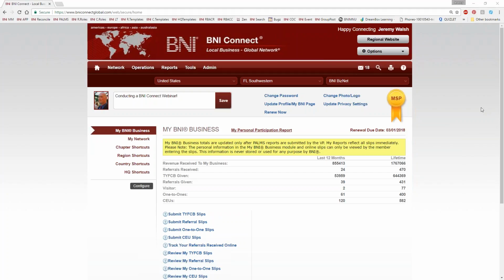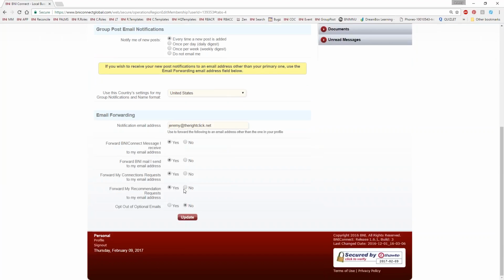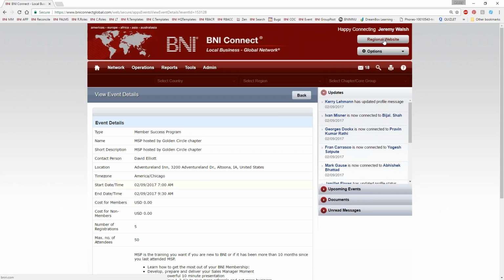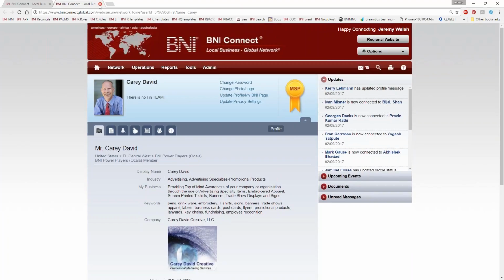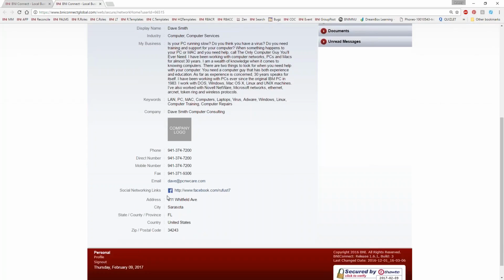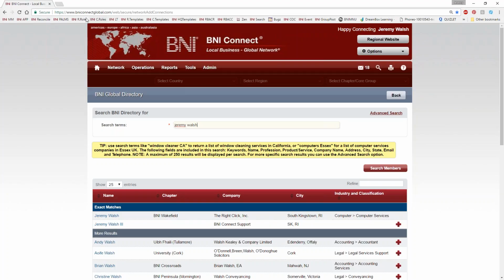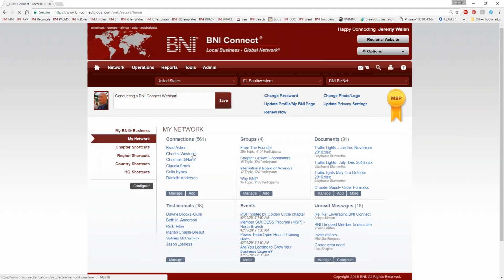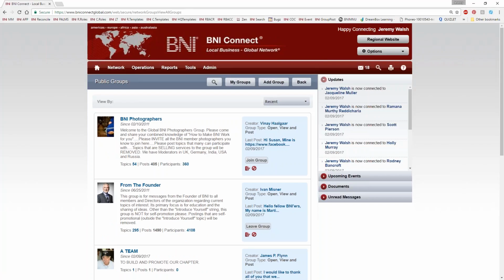Step 3: Connecting with Other Members - February 9, 2017